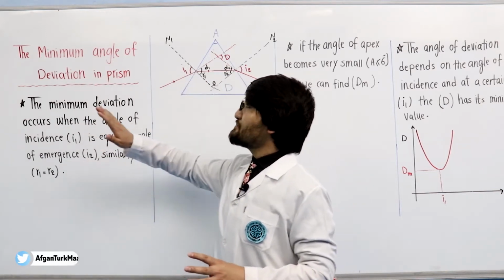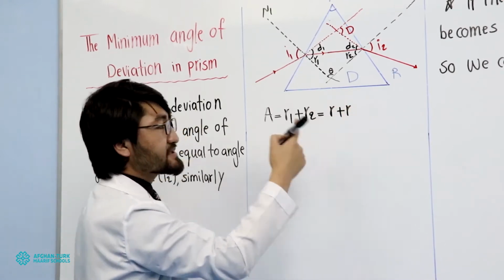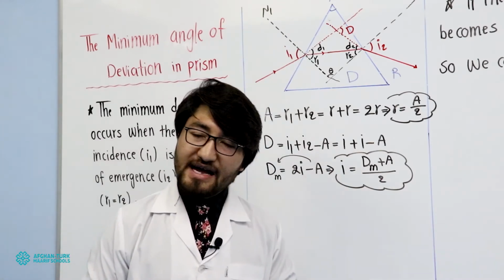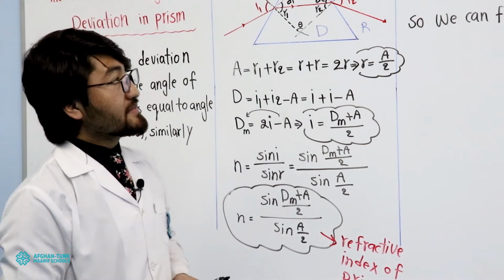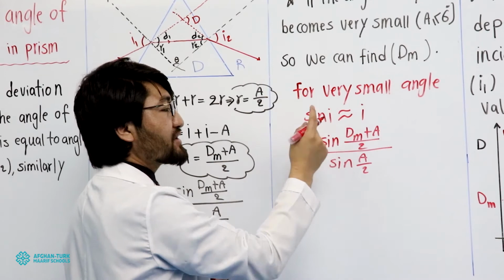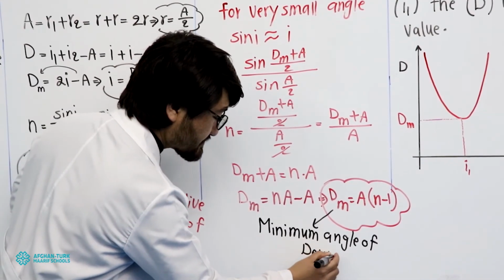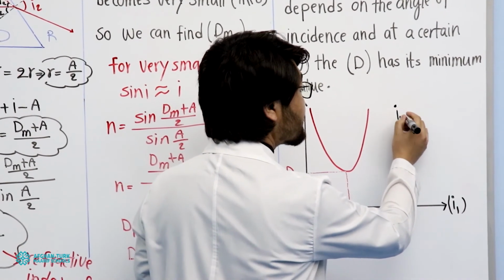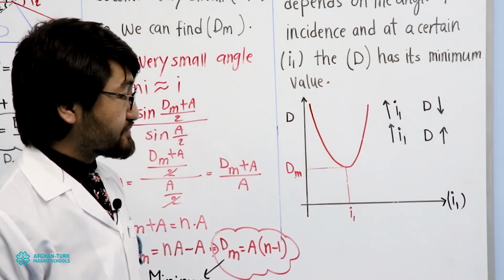Physics 10 | The Minimum Angle of Deviation in Prism